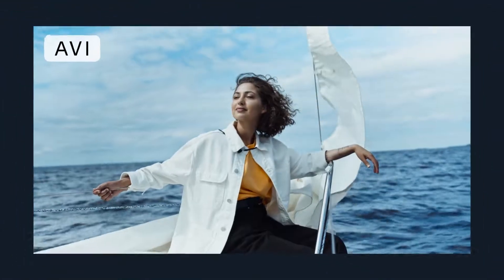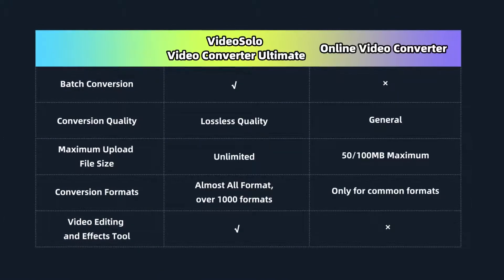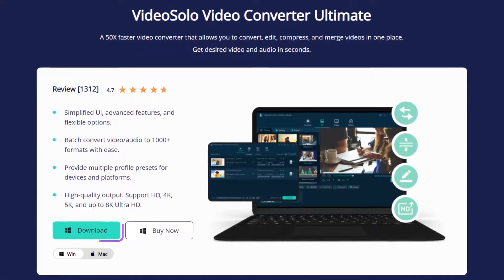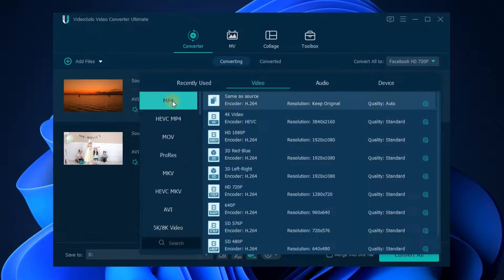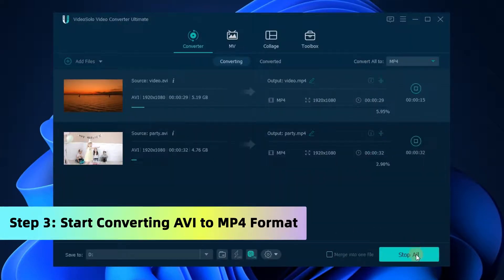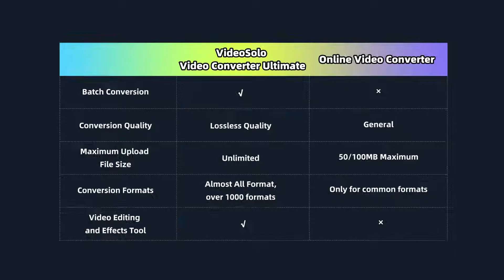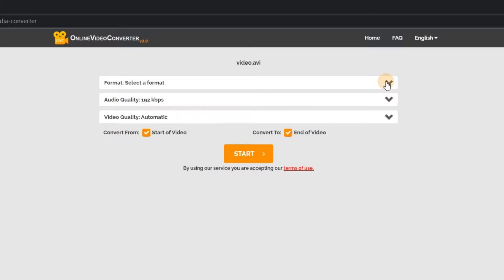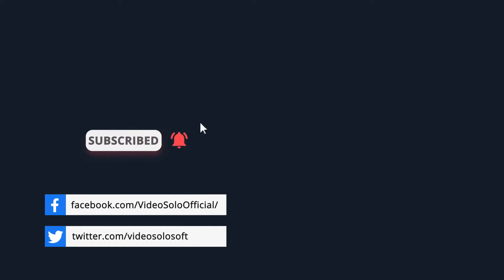How to Convert AVI to MP4 File Format Without Losing Quality?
Wondering how to convert AVI to MP4 videos format? Are you looking for different ways to play your AVI files on different devices without losing quality?
🔎Related Post: How to Convert AVI to MP4 in Windows & Mac Effortlessly [12 Methods]

👉Brief introduction of AVI format
AVI AVI stands for Audio Video Interleave, a multimedia container developed by Microsoft and fully compatible with Windows-based players. It is widely-used but not supported by all devices. You may want to convert them to MP4, a compatible video format for watching or sharing videos on your desktop, laptop, iPhone, iPad or mobile phones etc.

How to Convert AVI to MP4?
Step1. Add AVI File to VideoSolo Video Converter Ultimate
Step 3. Edit Video (Optional)
Step 4. Start Converting AVI to MP4 Format

💡 Explore more:
How to Convert iMovie Project to MP4 on Mac (Export Included):